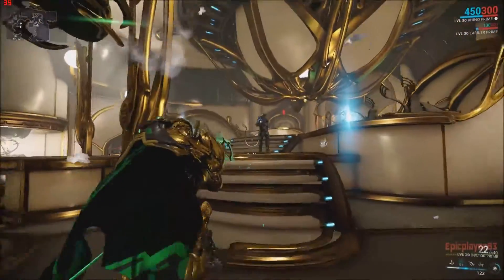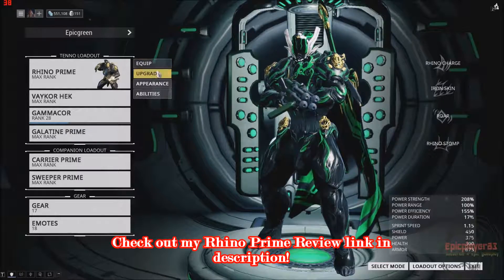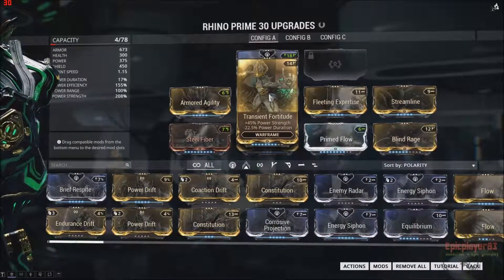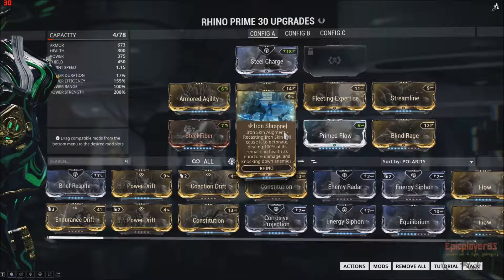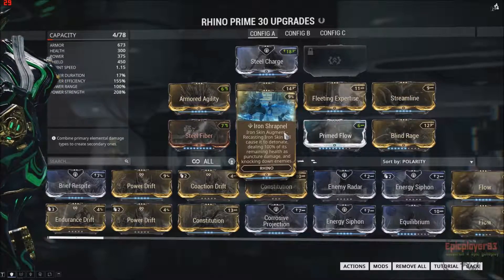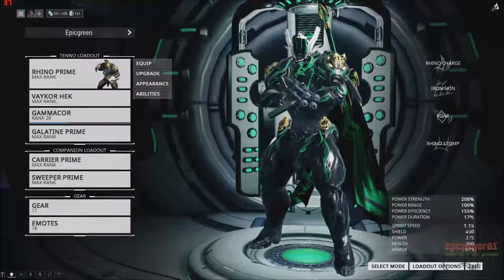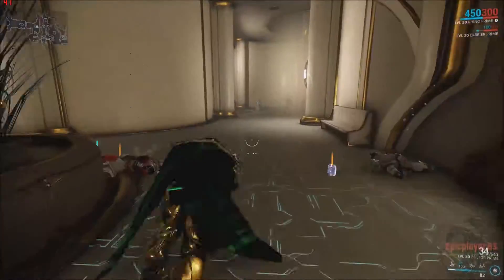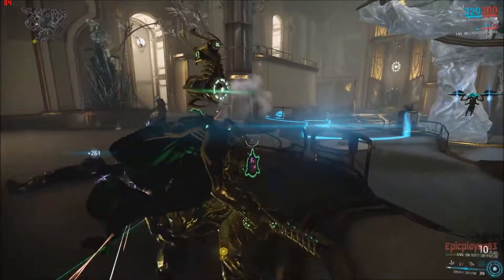Rhino/Rhino Prime Iron skin build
Original Rhino Review:

Share this with your friends and follow me on Google+! ~This is Epicplayer83 Signing out! ^_^ Theme Music: Cazzette - Blind Heart (Broiler Remix) Epic Outro Music: Disfigure blank